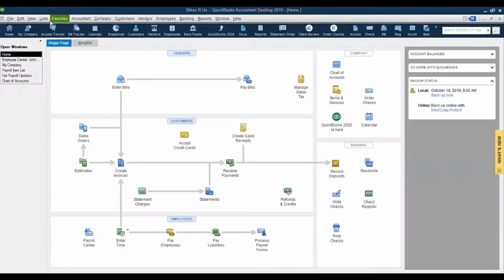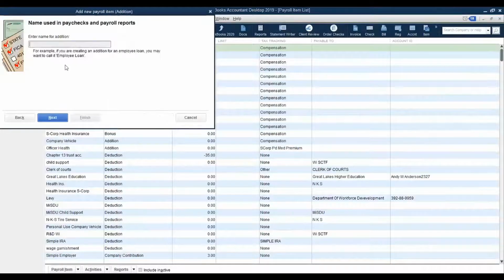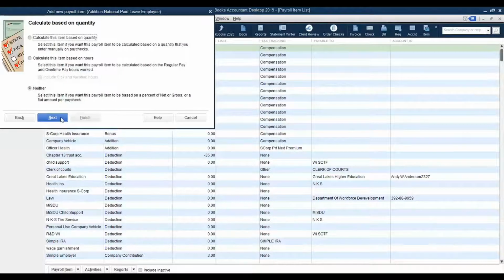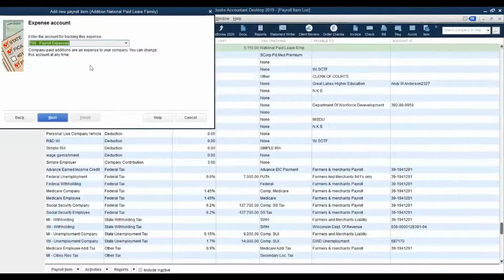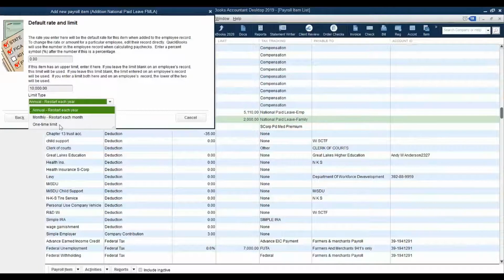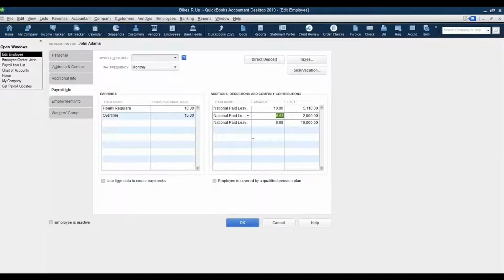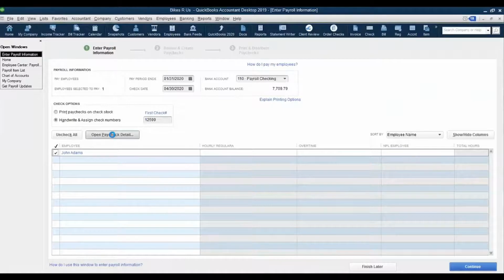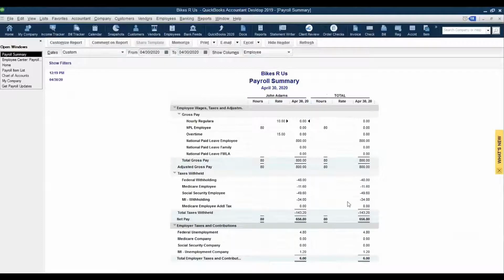QuickBooks Webinar: How to Set-Up Pay Codes for COVID-19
Join KerberRose QuickBooks ProAdvisor, Dayna Conradt, as she provides step-by-step instructions for entering Self-Care, Other-Care and Extended-Care pay in QuickBooks.

KerberRose is a Wisconsin Certified Public Accounting Firm with over a 160 accountants, wealth management advisers, and technology consultants. We have locations in Antigo, Clintonville, Fox Cities, Green Bay, Oshkosh, Rhinelander, Shawano, Sister Bay, Stevens Point, and Wausau. KerberRose, Your Trusted Advisor.